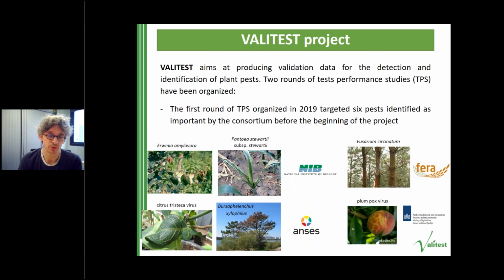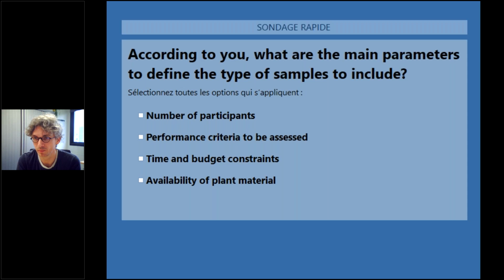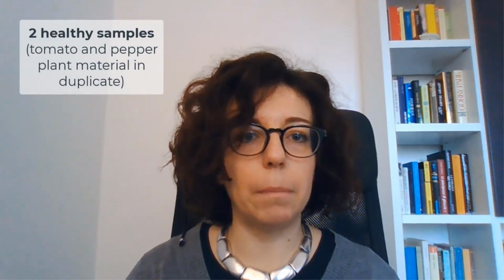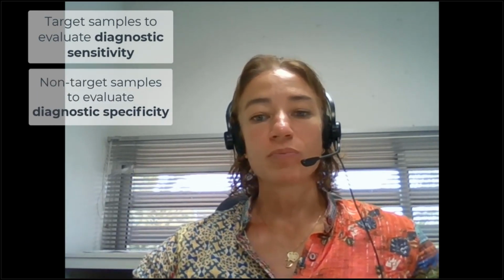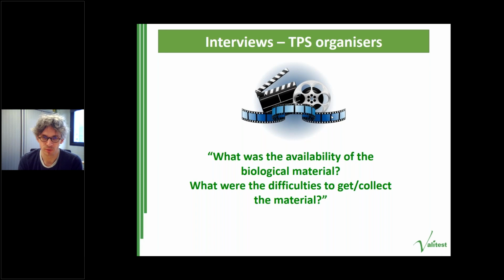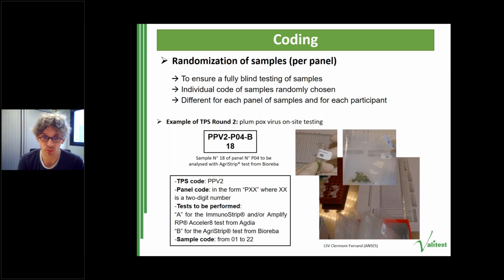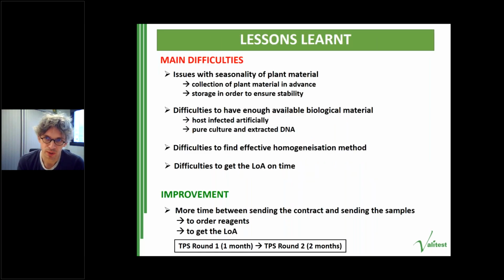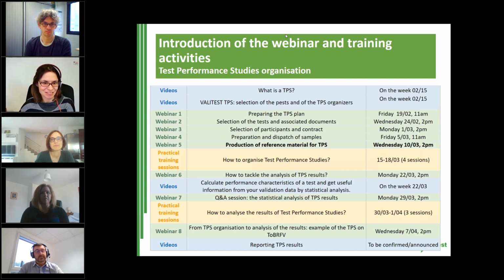VALITEST web. ser. 2 – 4. Preparation and dispatch of samples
This video is part of the VALITEST webinar series on Test Performance Studies organisation. More information on this webinar series can be found The objective of this webinar series and activities were
- To present the state of the art in term of organization and analysis of Test Performance Studies (TPS)
- To present results and experience gained during the VALITEST project (12 TPS were organised in the framework of the project).